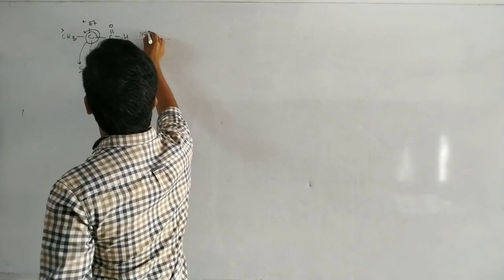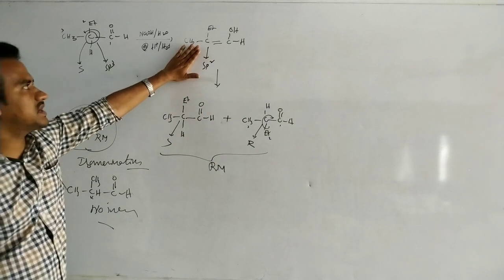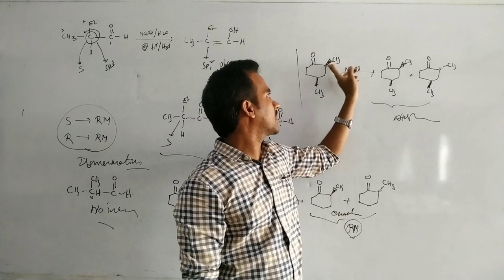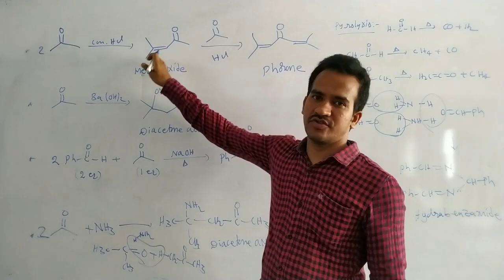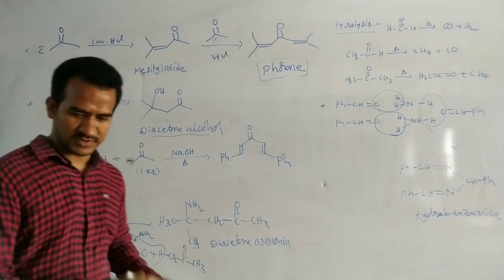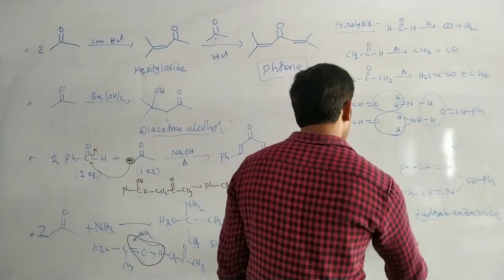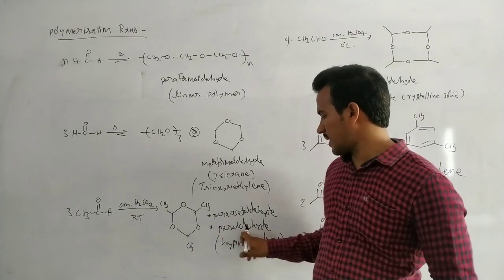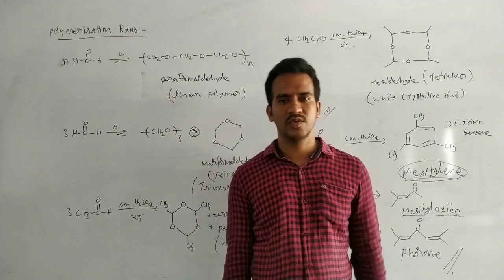Carbonyl compounds lecture-11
Isomerisation and polymerization